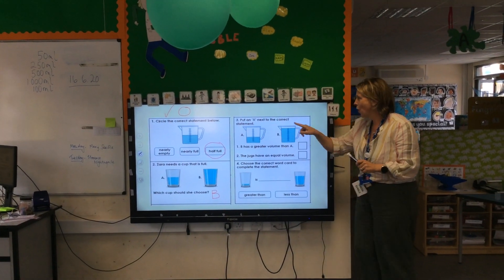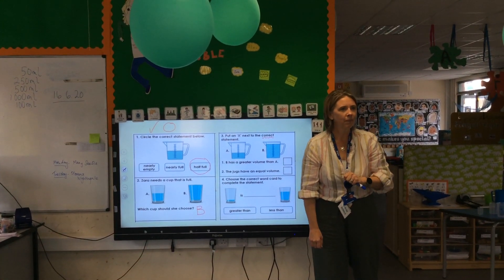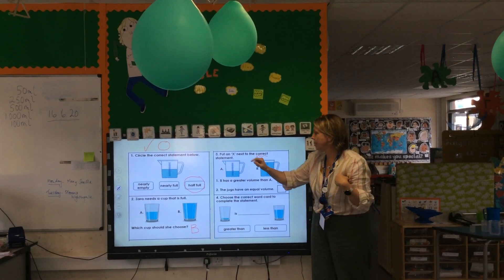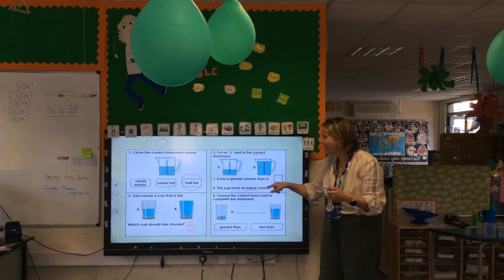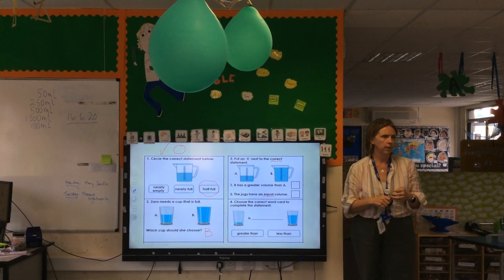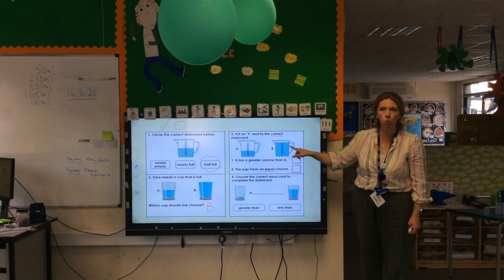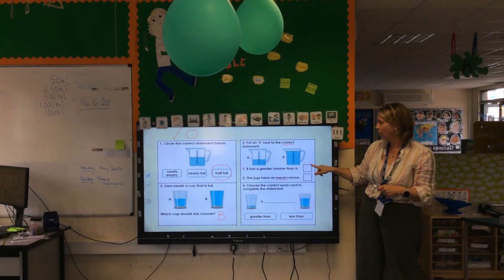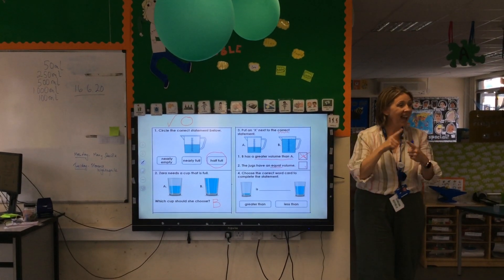Year 1 - Volume lesson 4 of 4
A video about volume - a sequence of 4 lessons.